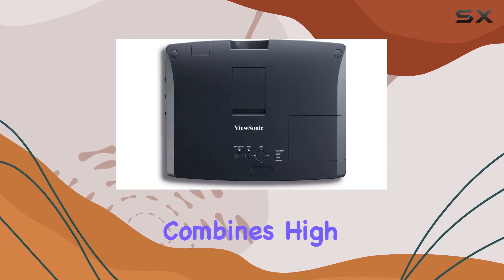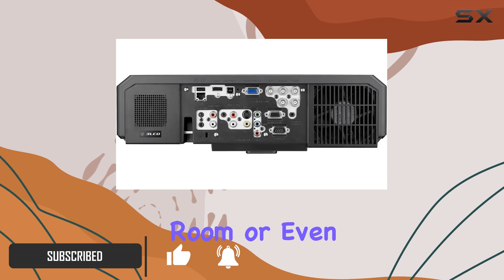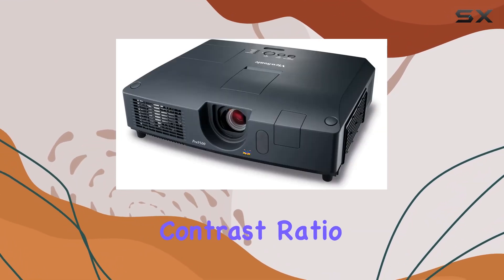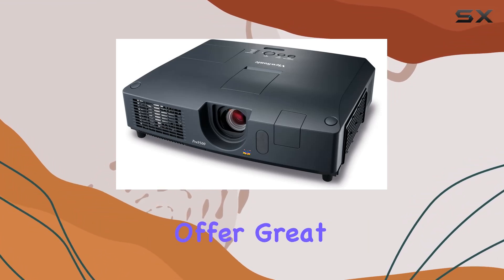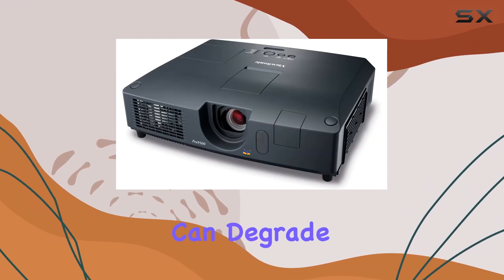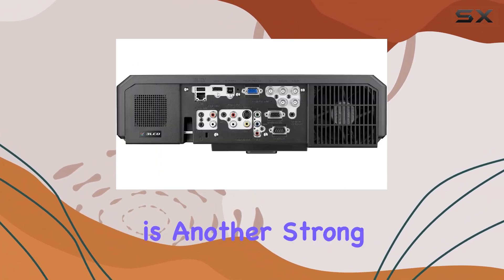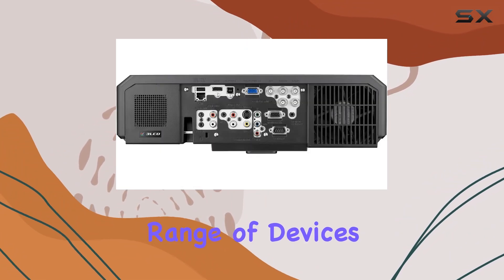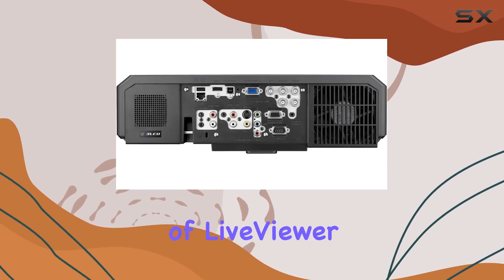ViewSonic PRO9500 XGA Projector: The Best Choice for Bright and Vivid Presentations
0:00 Intro
0:06 Review

Things that we mentioned in this video:
ViewSonic PRO9500 XGA 1024 : B004LLI79U